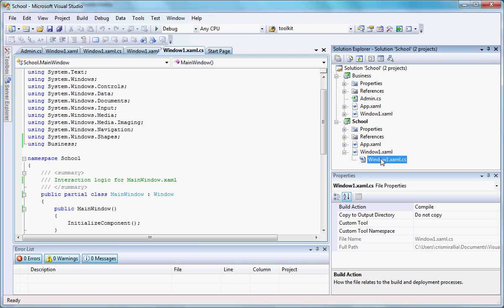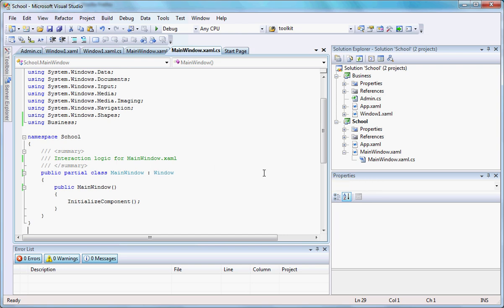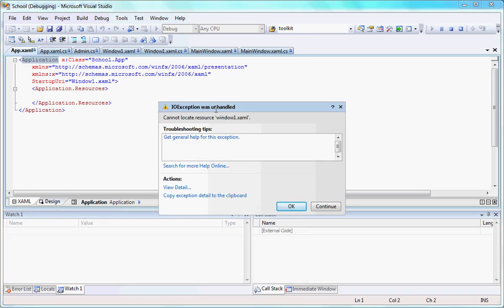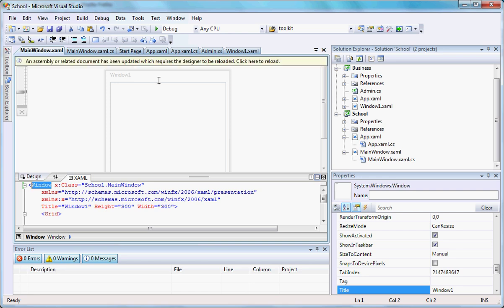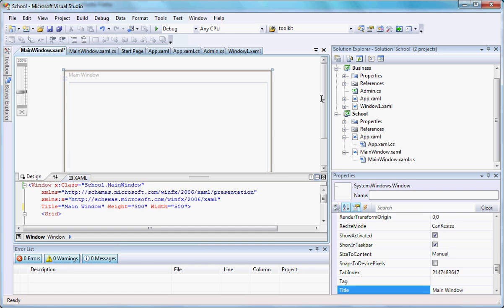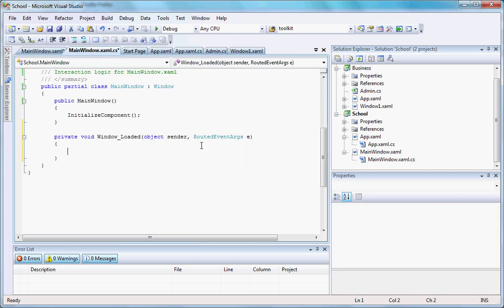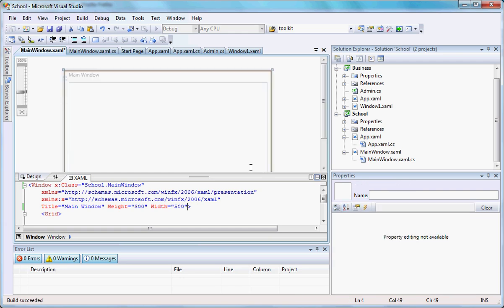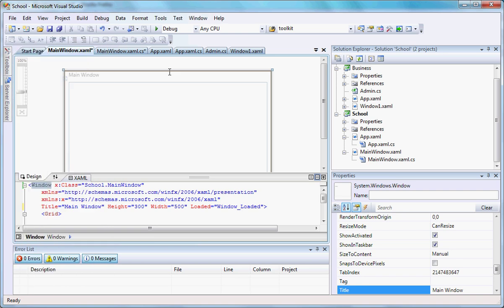Tutorial 6 - Visual Studio 2008, Linq to SQL, C#, and WPF